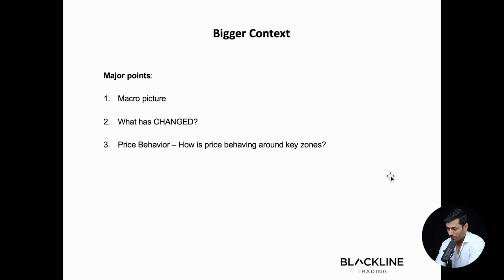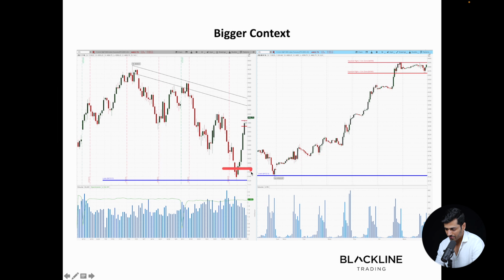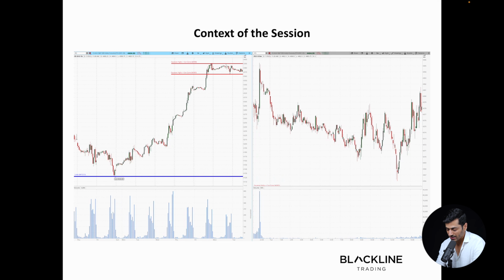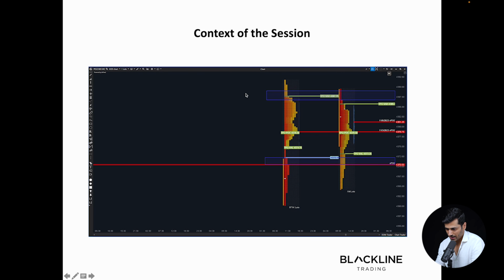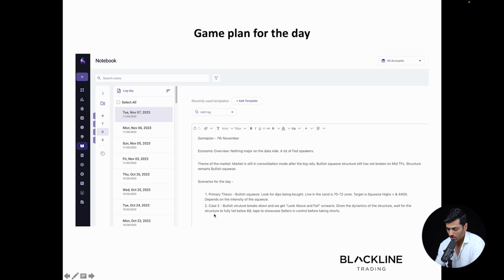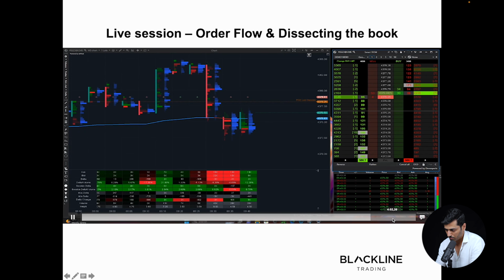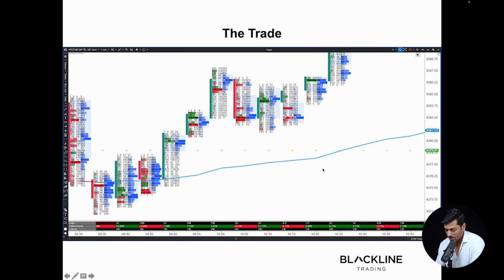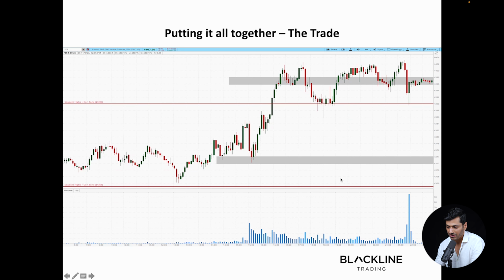$18,700 using Order Flow in Trading | Trade Breakdown (2023)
In this video, we break down how you can catch major profits by catching squeezes in the market using Order Flow.

We use TradeZella to track and journal trades.

0:00 Intro
0:25 Major points
0:49 Bigger Context
4:11 Session Context
7:23 Game plan
10:06 Live session - Order Flow
12:22 The Trade
16:00 Putting it all together
17:04 Conclusion